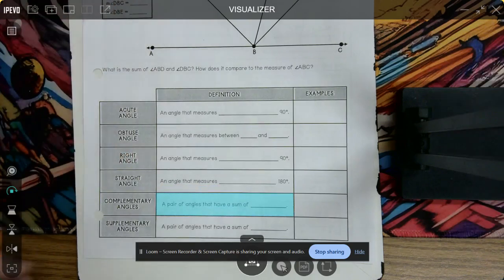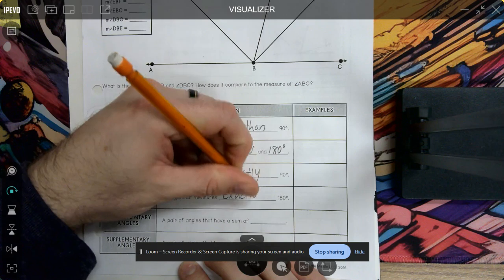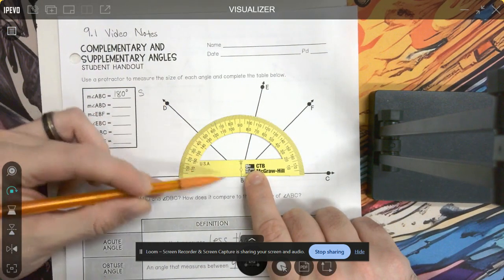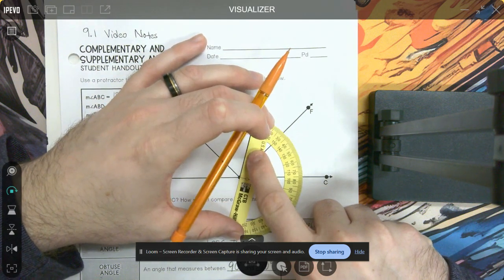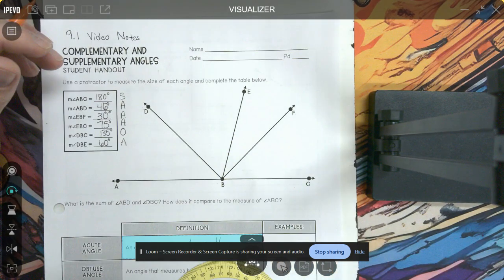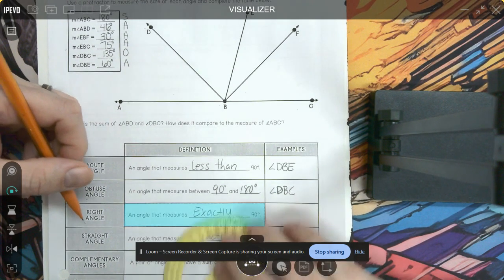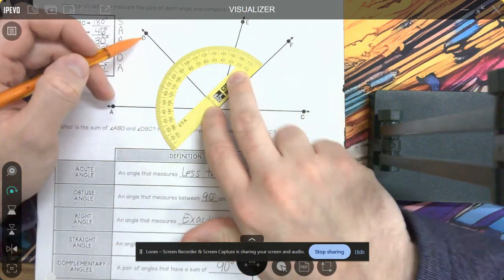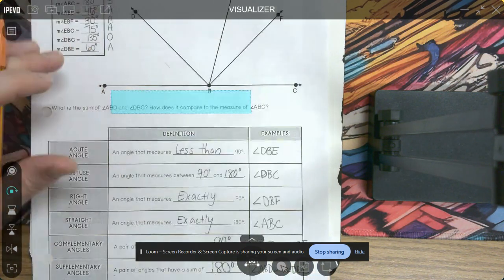9 1 Part 1 Identifying